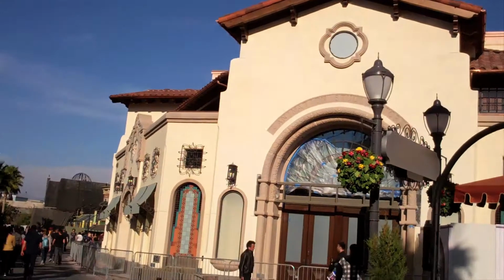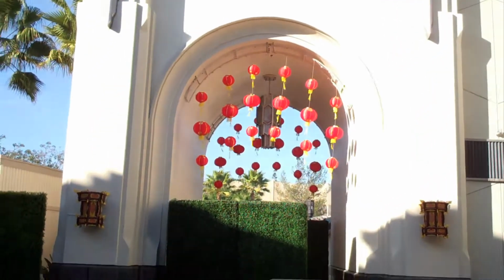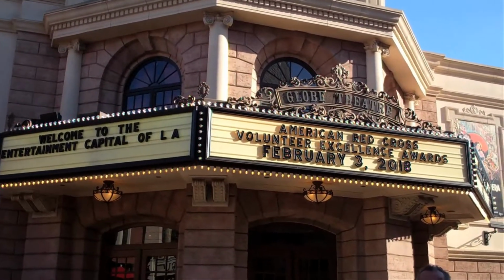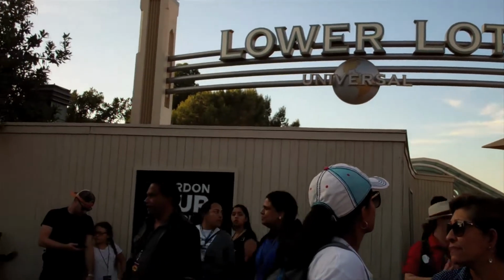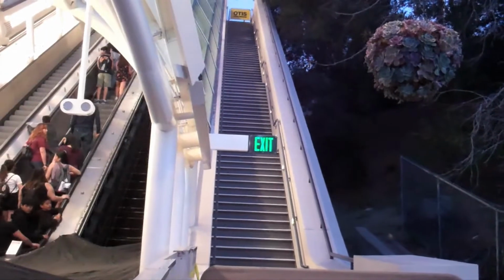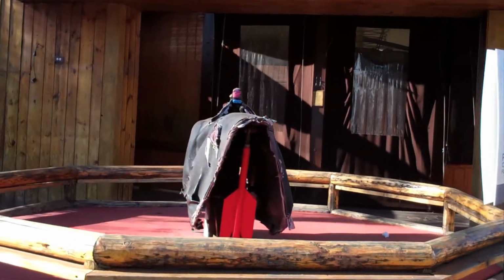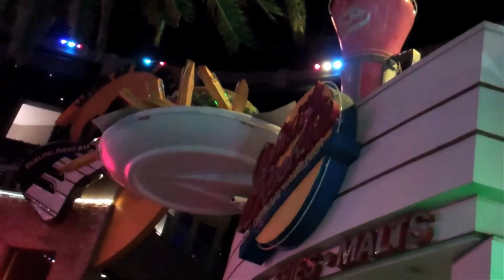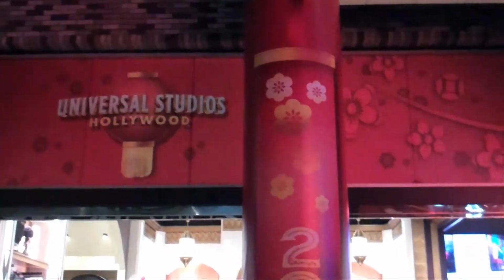Universal Studios Hollywood construction update (2/3/18)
This is a construction/refurbishment update from Universal Studios Hollywood. The video was recorded on February 3, 2018.

Follow Shaun Allen Films: THE VLOG SERIES on Twitter and Instagram!